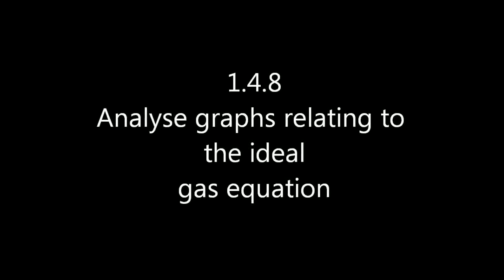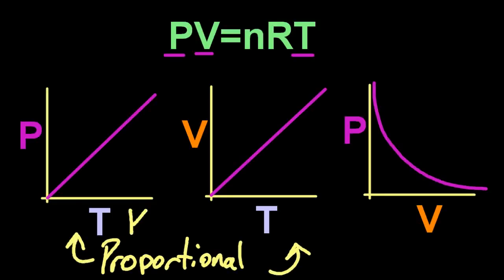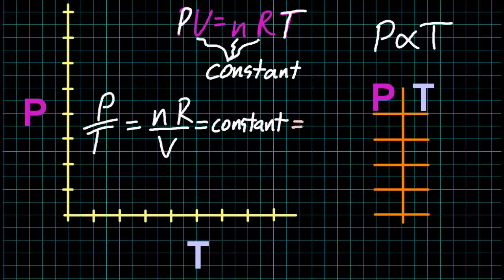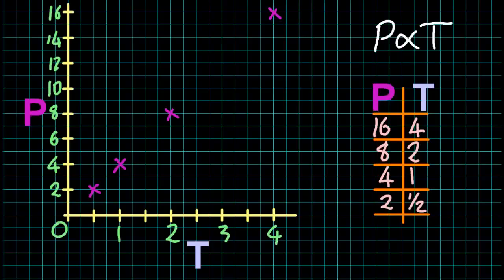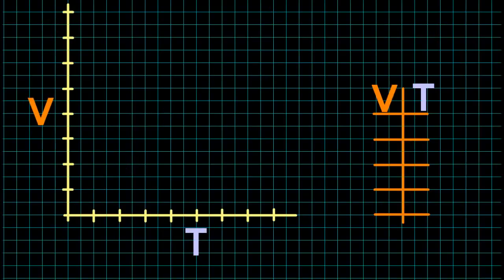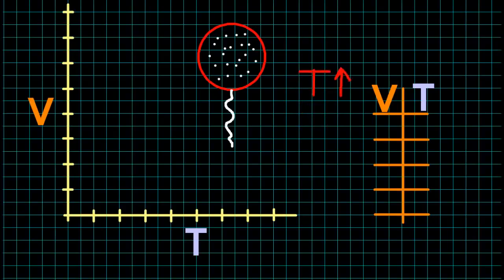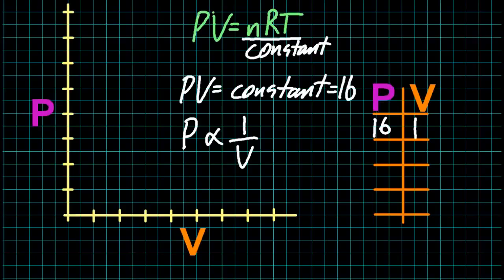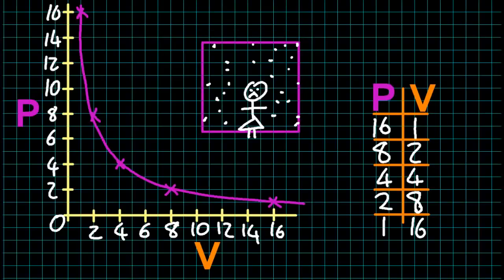S1.5.3 Analyse graphs relating to the ideal gas equation [SL IB Chemistry]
Learn the shapes of the 3 graphs -- explanations as to why (on the atomic level) have never been asked to my recollection BUT your luck says that they will ask this year!